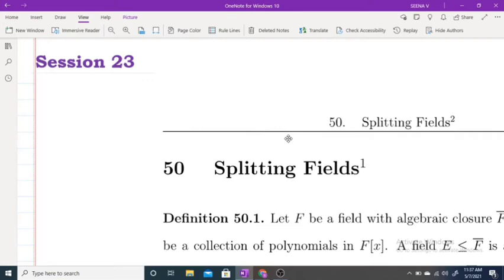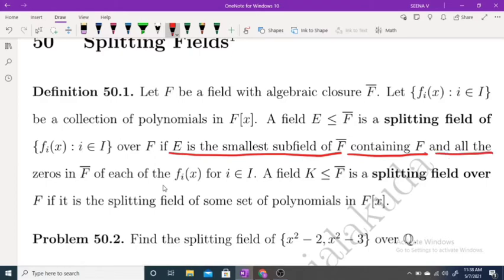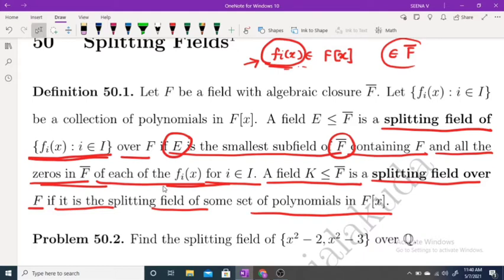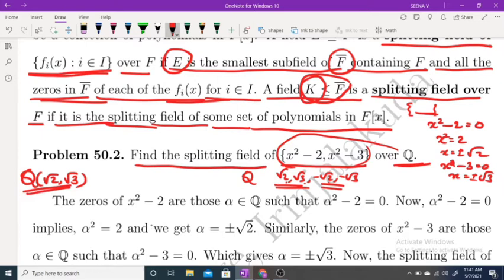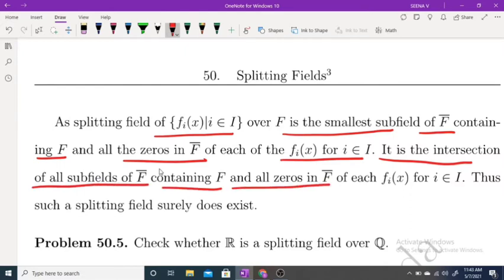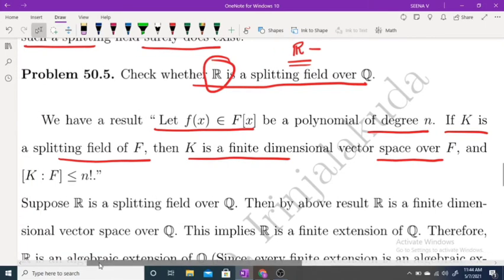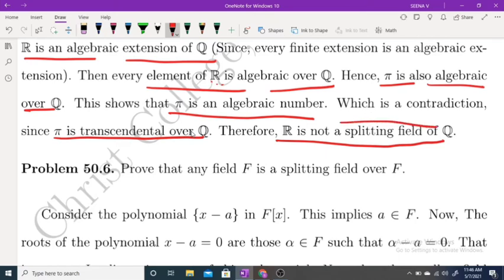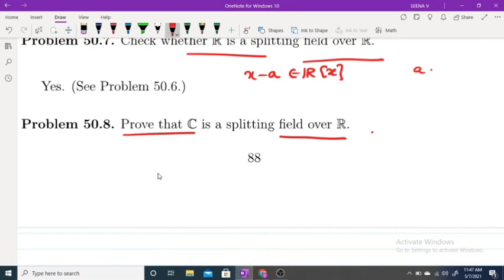Algebra II-Session 23